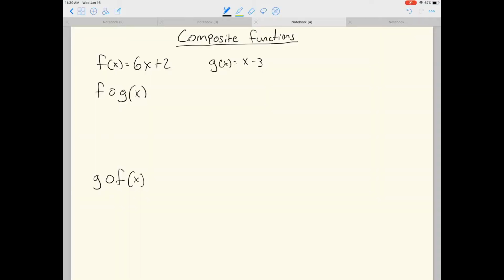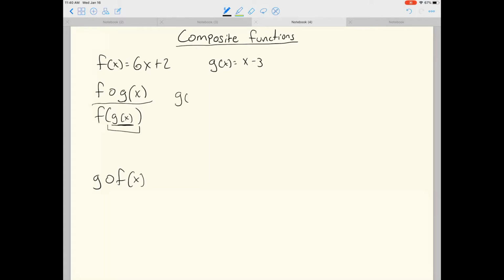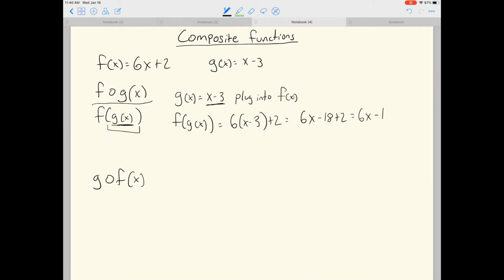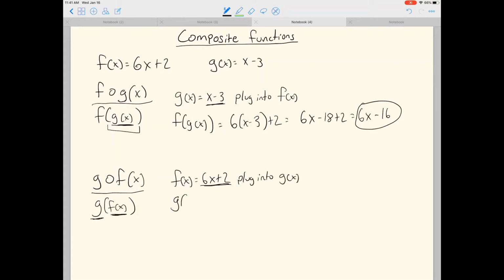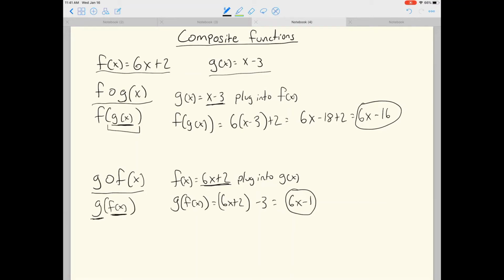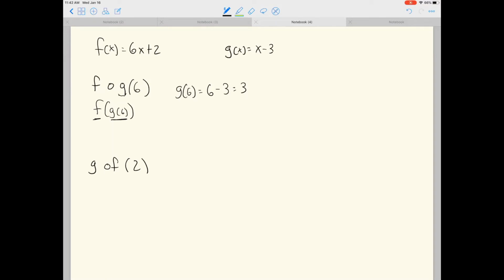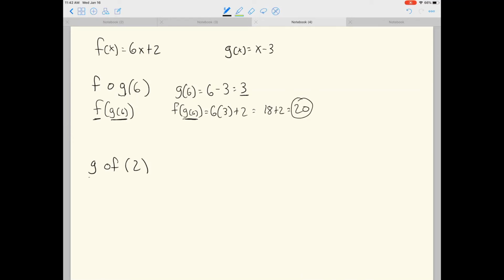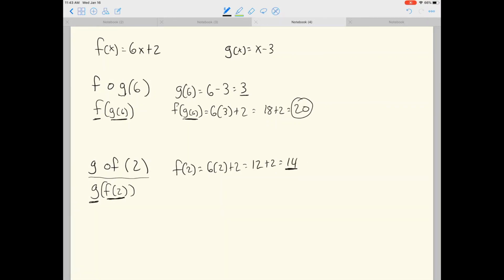Composite Functions Example